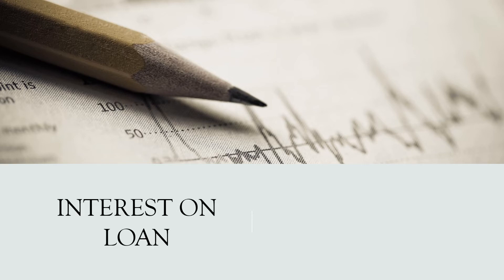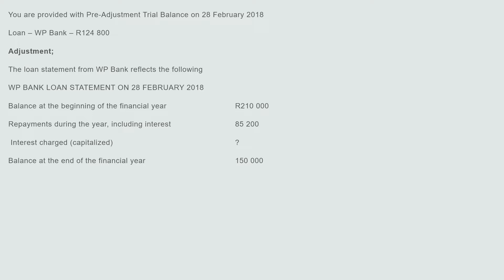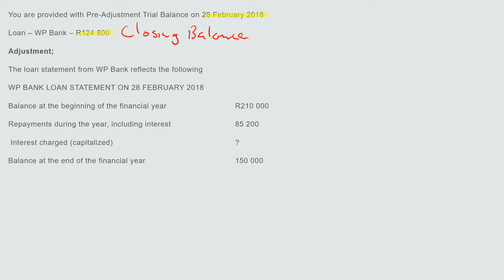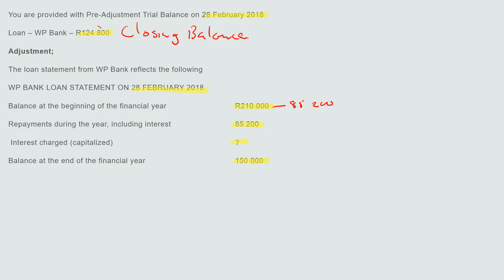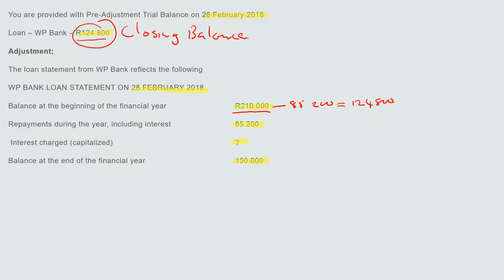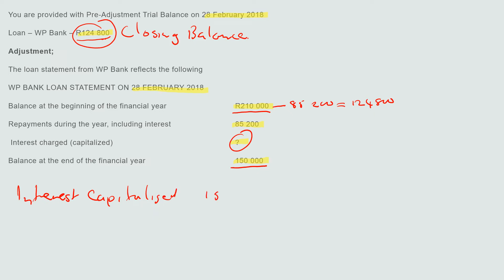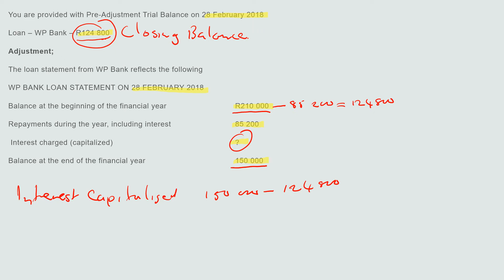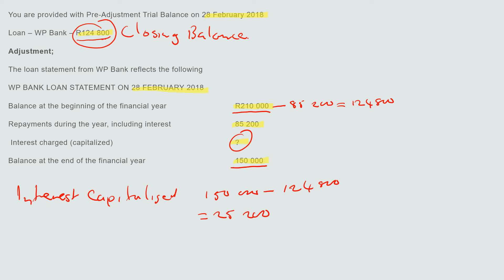Interest on loan 2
Calculating interest when interest was capitalised